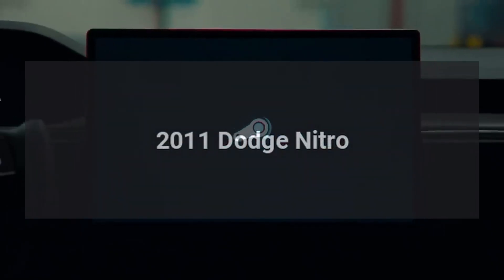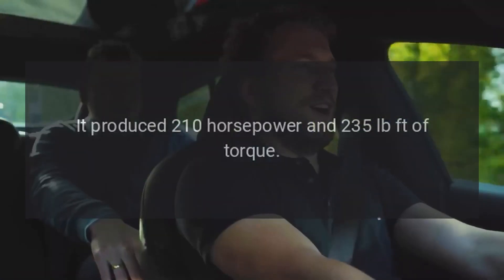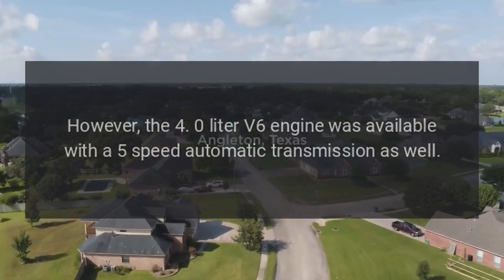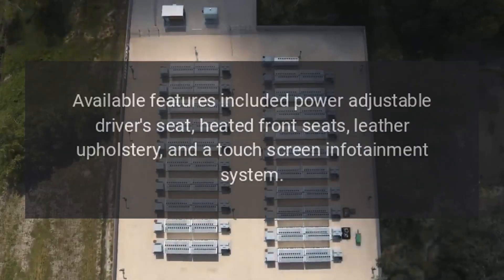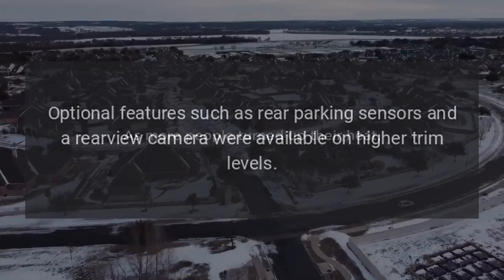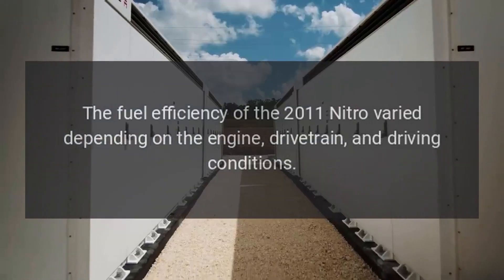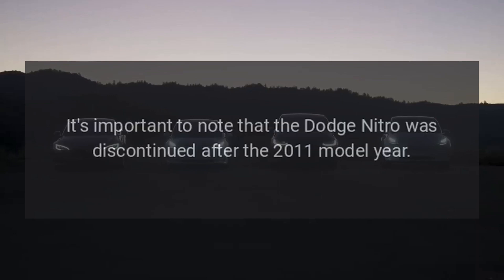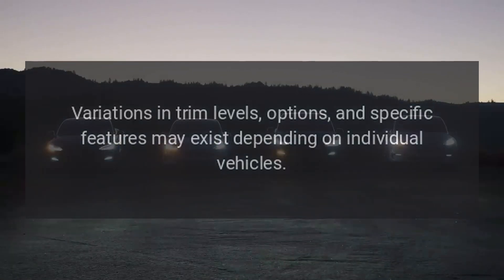2011 Dodge Nitro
The 2011 Dodge Nitro is a mid-size SUV produced by Dodge, a division of Chrysler LLC.